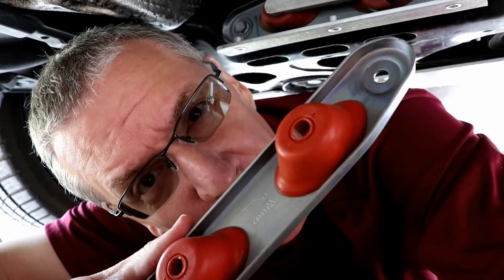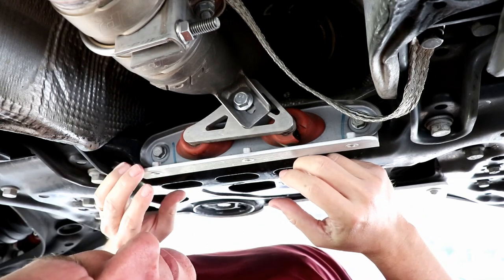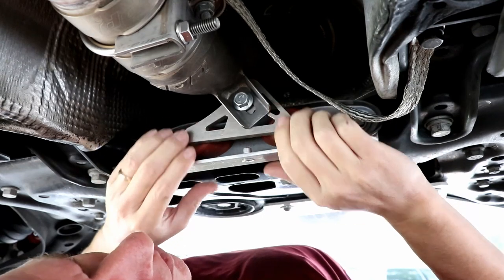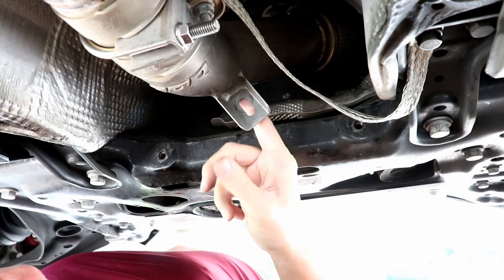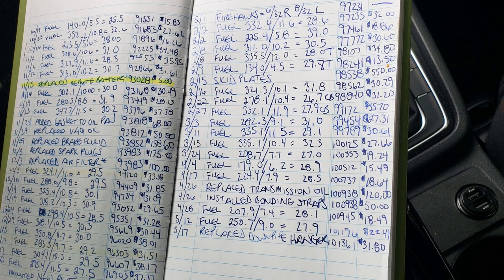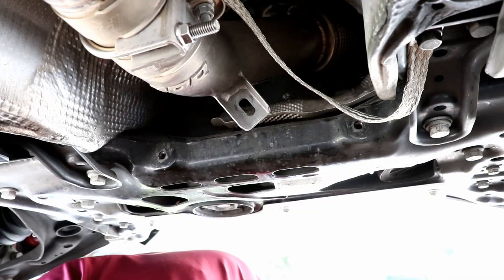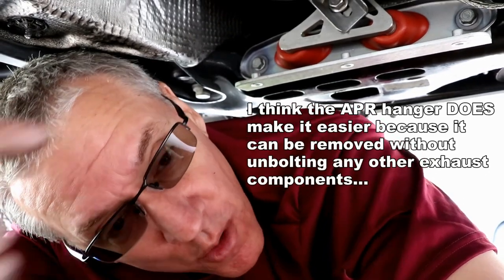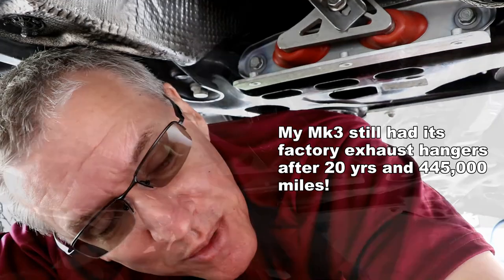REPLACING THE DOWNPIPE HANGER ON MQB VWs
My downpipe exhaust hanger quietly failed. There was no noise or drama; I just noticed a split bushing while replacing the transmission oil. Replacing an MQB Volkswagen hanger is not terribly difficult. But I think the APR downpipe may make the job even easier.

Equipment featured in this video:
Genuine VW Downpipe Exhaust Hanger